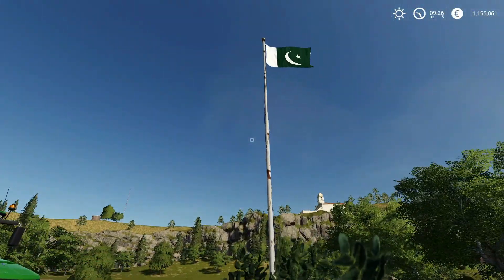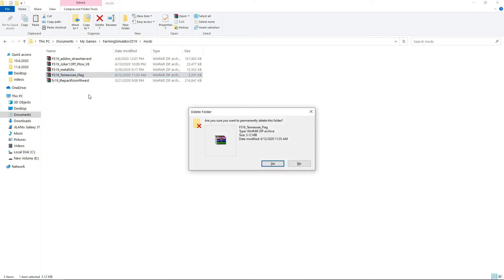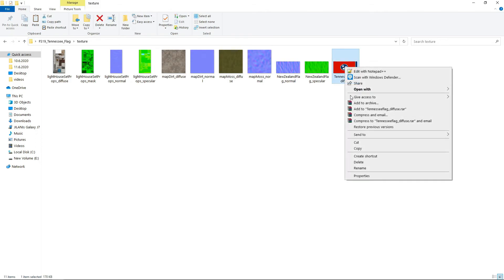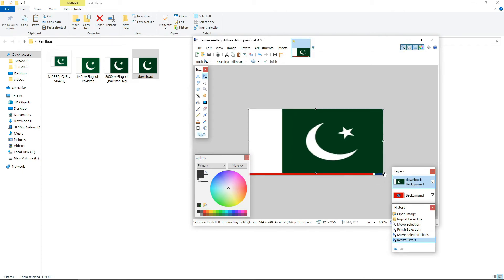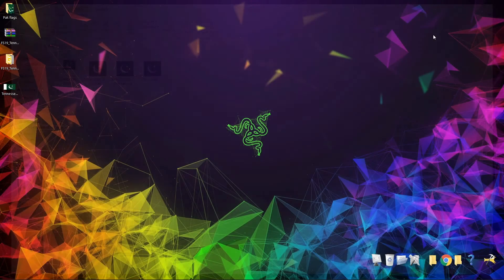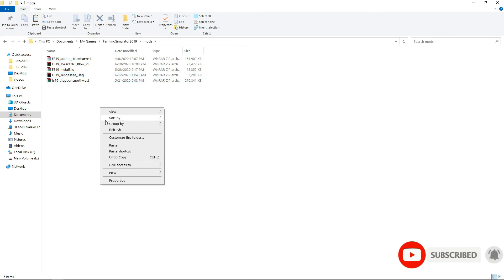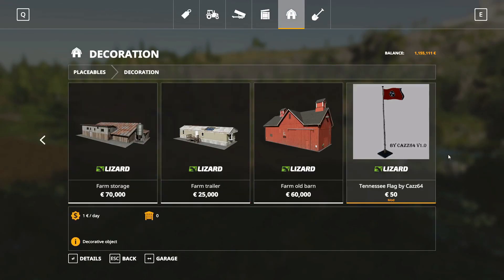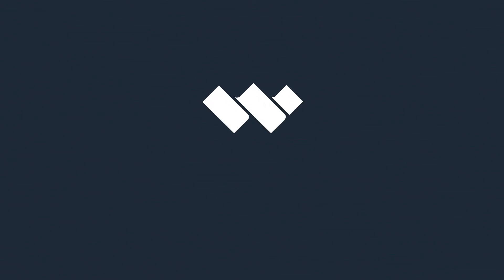How To Make Your Own Flag | Fs19 | Change Any Flag Mod | Farming Simulator 19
How to Change Any Country Flag and Make it To Yours Fs19 Easy Tutorial short video . Modify Any Flag as Your Needs with the Help of This Video. How To Make Your Own Flag  Fs19 Change Any Flag Mod Farming Simulator 19